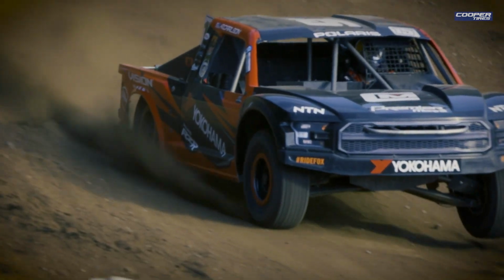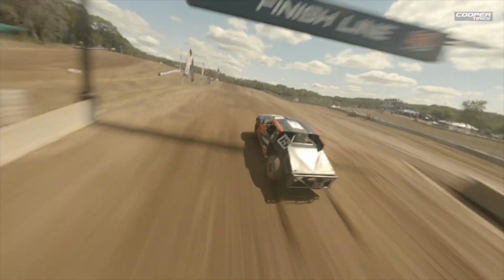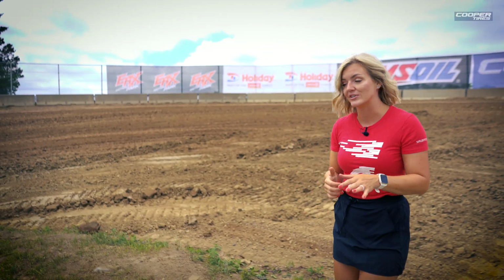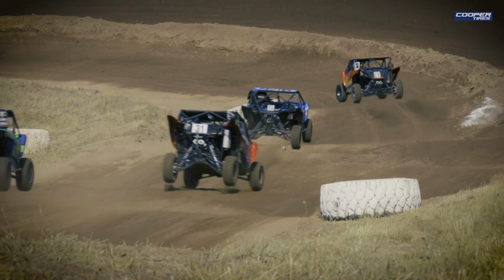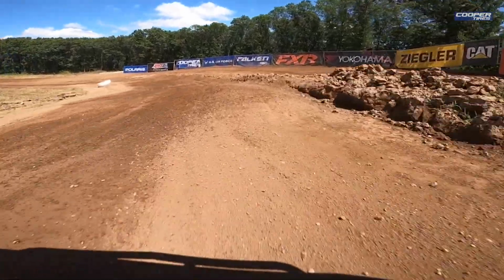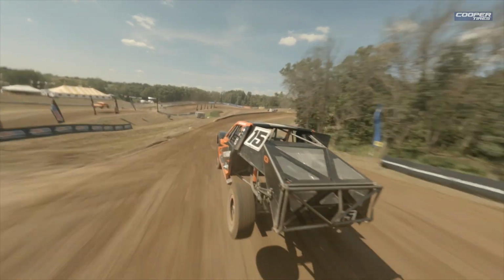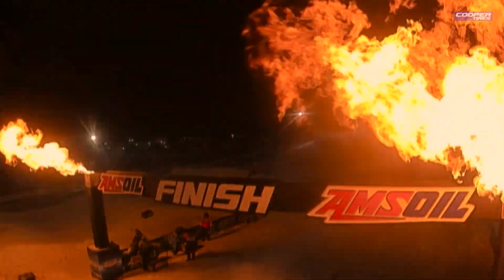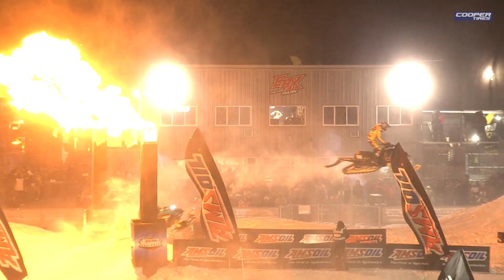First Look | ERX Off-Road National 2022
- Fresh clay. Clay added to top of 'Dega turn
- Bigger whoops

Just a few changes for the 2022 edition of the ERX Off-Road National in Elk River, MN at ERX Motor Park.